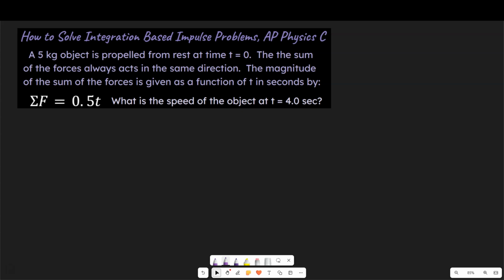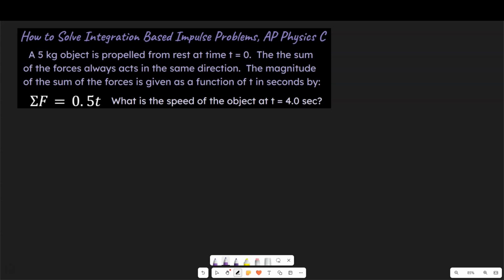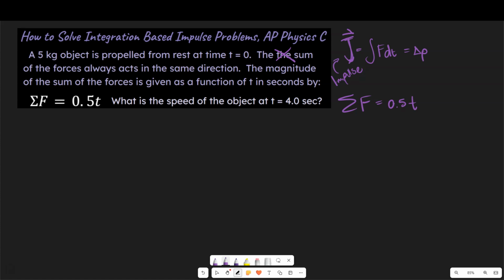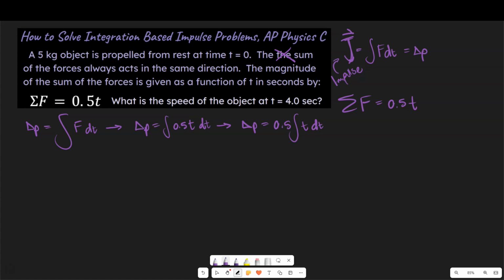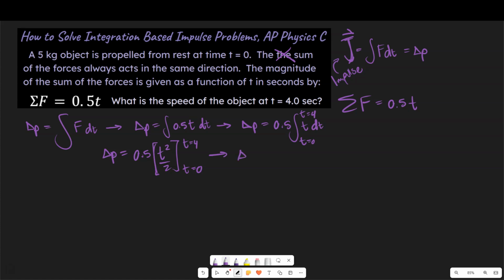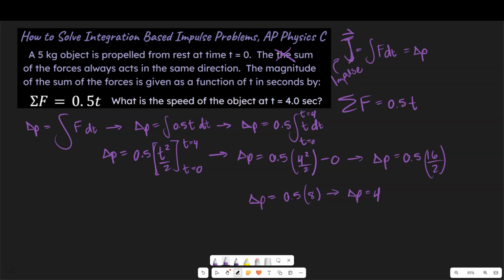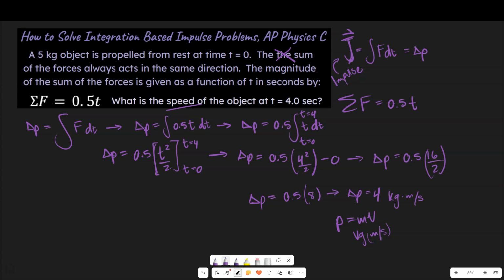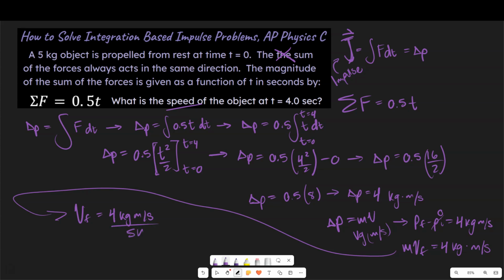How to Integrate (Solve Integration Based) Impulse Problems for AP Physics C Mechanics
This lesson goes over How to Solve Impulse problems with Integration for AP Physics C Mechanics Students.  In other words, this is preparation for how you can handle problems like this on your eventual AP Mechanics Test, including how to take the integral of a net force equation with respect to time.

  A playlist for this Unit 4 for AP Physics C Mechanics (Linear Momentum Unit) is here: